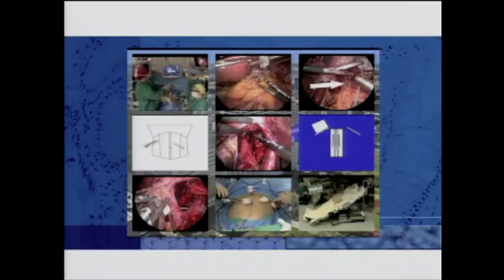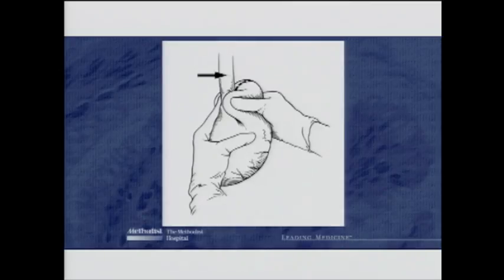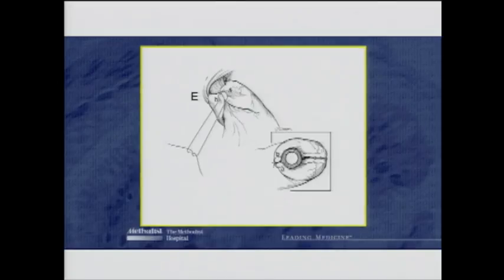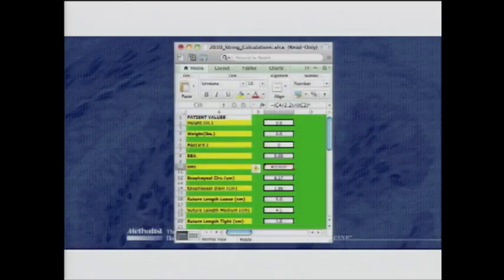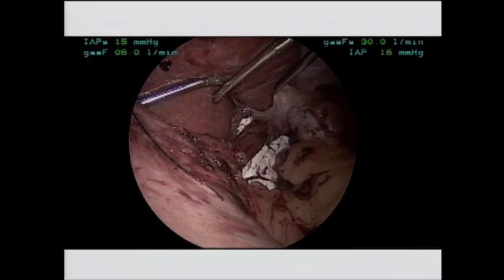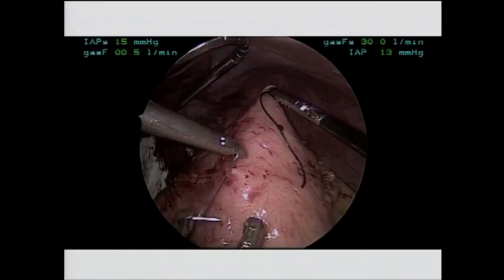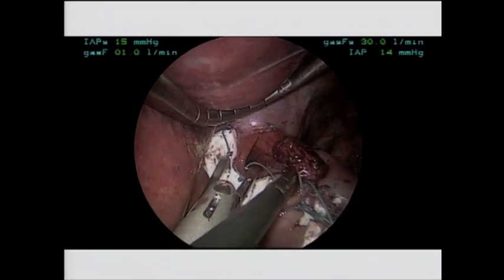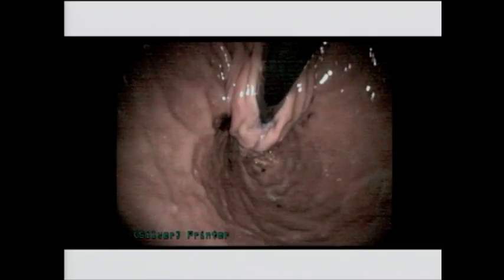SAGES Top 21 Videos: Laparoscopic Nissen Fundoplication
Patrick Reardon, MD